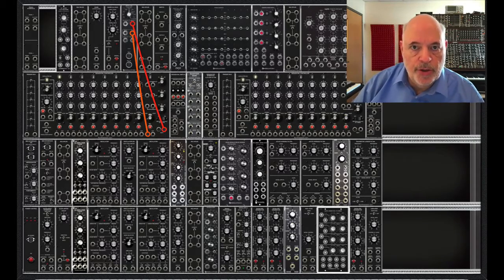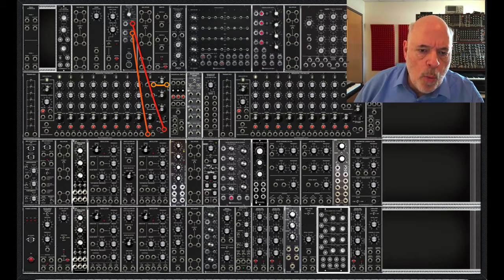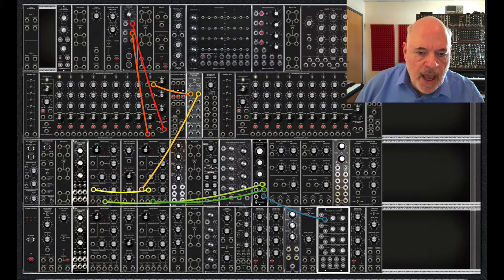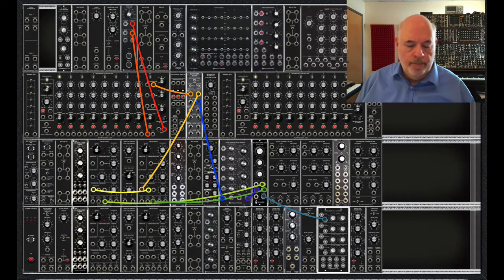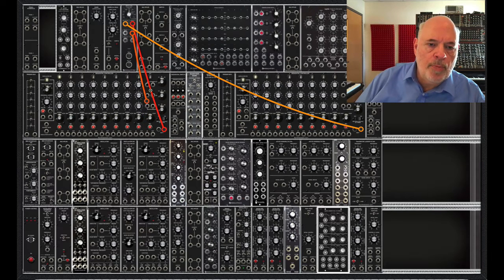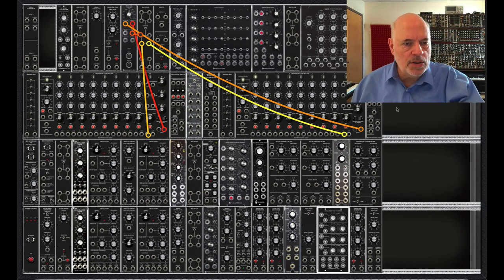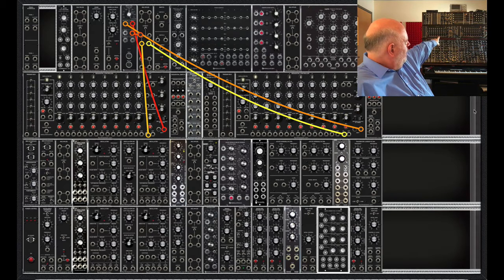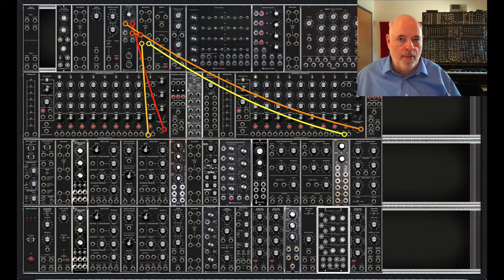05 Sync Modular to Mac #2 for Lab07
Simple analog sequencing sync'd to the computer 2